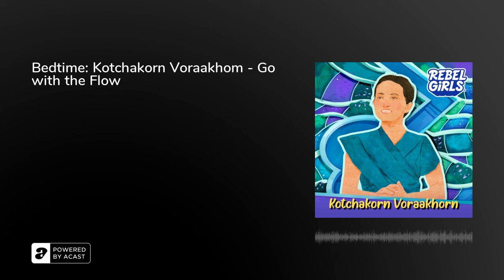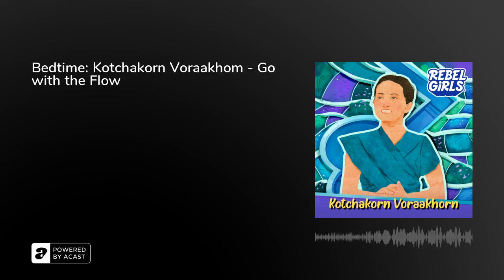Bedtime: Kotchakorn Voraakhom - Ebb and Flow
📚 For books, audio, and more, visit us Kotchakorn Voraakhom makes sure nature comes first. As a Thai landscape architect, she works with new realities like flooding and rising waters, using her ingenuity and out-of-the-box thinking to revolutionize public park design.

This podcast is a production of Rebel Girls. It’s based on the book series Good Night Stories for Rebel Girls. This story was produced by Haley Dapkus with sound design and mixing by Mumble Media. It was written by Nicole Haroutunian and edited by Abby Sher. Fact-checking by Joe Rhatigan. Narration by Sura Siu. Our executive producer was Joy Smith. Thank you to the whole Rebel Girls team who make this podcast possible. To find out more, visit rebelgirls.com. Stay rebel!